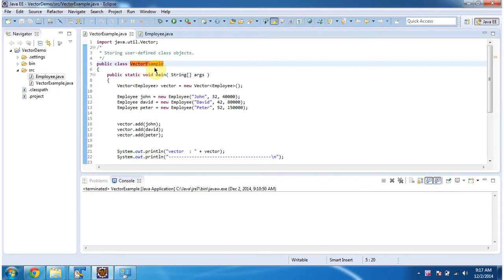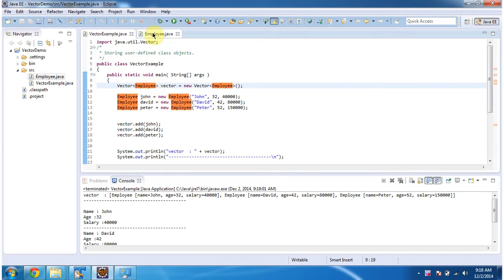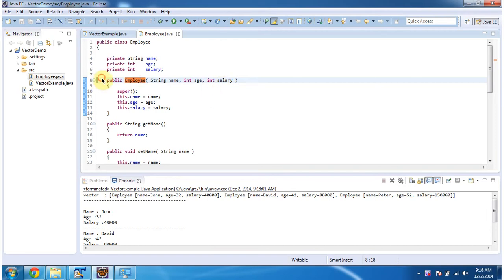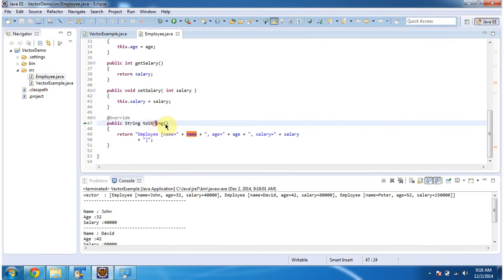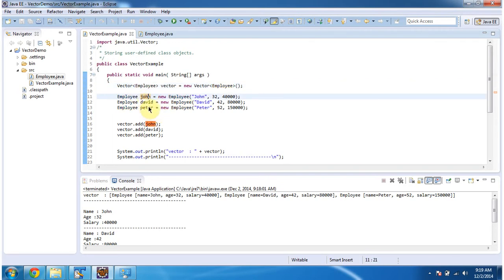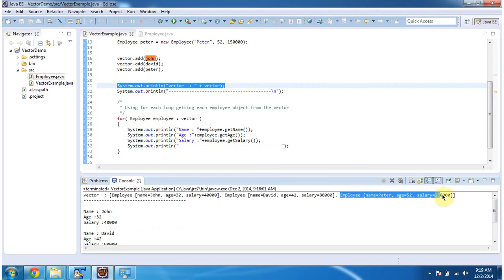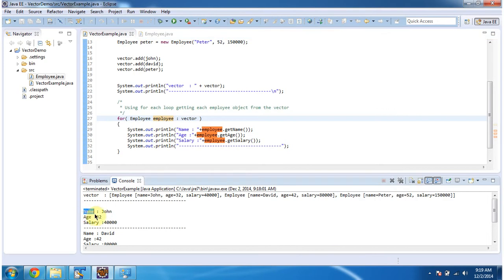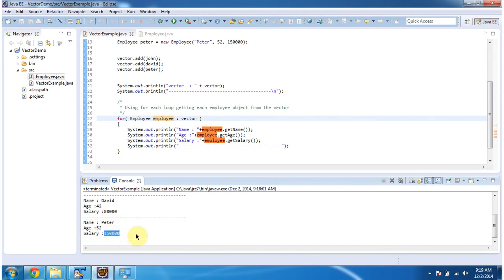How to Add User-Defined Objects to a Vector in Java | Java Collection Framework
Welcome to our detailed tutorial on adding user-defined objects to a `Vector` in Java, part of the Java Collection Framework. In this video, we'll walk you through the process of creating and managing custom objects within a `Vector`.

### What You'll Learn:
- **Introduction to Vectors**: Understand the basics of the `Vector` class in Java and its role in the Collection Framework.
- **Creating User-Defined Objects**: Learn how to define and instantiate custom objects in Java.
- **Adding Custom Objects to a Vector**: Step-by-step guide on how to insert user-defined objects into a `Vector`.
- **Practical Coding Examples**: Watch clear and concise coding demonstrations to reinforce your understanding.
- **Best Practices**: Discover the best practices for using `Vector` with user-defined objects in your Java applications.

### Why Use Vectors for User-Defined Objects?
The `Vector` class provides a way to store dynamic collections that can grow as needed. It is synchronized and thread-safe, making it suitable for certain concurrent programming scenarios. Learning how to manage custom objects within a `Vector` can greatly enhance your ability to work with complex data structures in Java.

### Code Examples:
Throughout the video, we will cover:
- Defining a user-defined class
- Creating instances of the user-defined class
- Adding these instances to a `Vector`
- Iterating over the `Vector` to access and manipulate the custom objects
- Handling common scenarios and pitfalls when using `Vector` with custom objects

How to add User-defined Object in the Vector? | Java Collection Framework